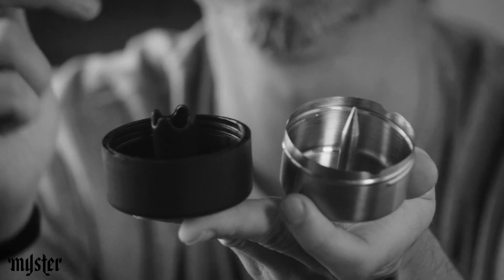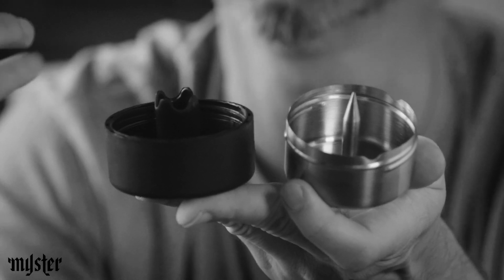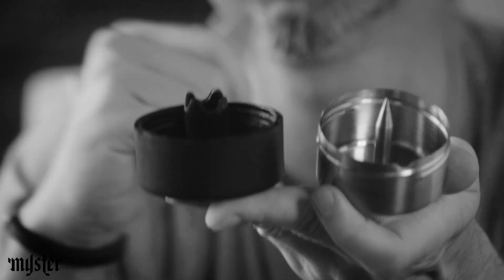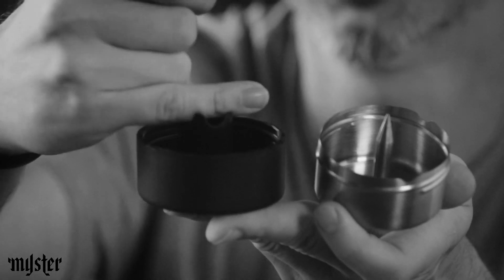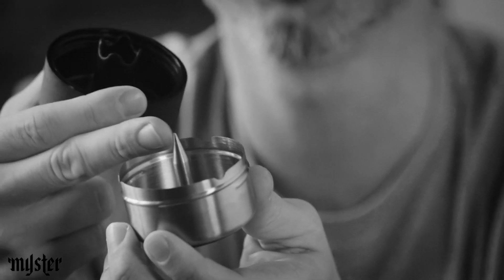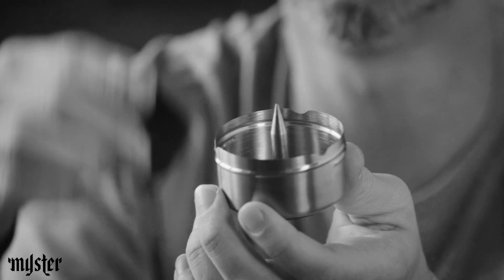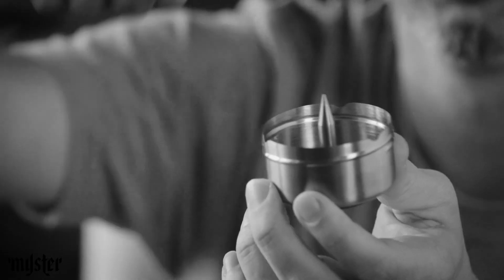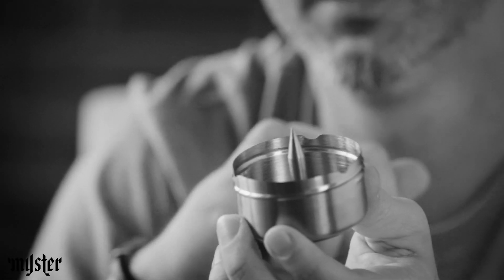Features & Functions - The Mini Magnetic Ashtray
Davis Clayton Kiyo describes the Mini Magnetic Ashtray in detail...